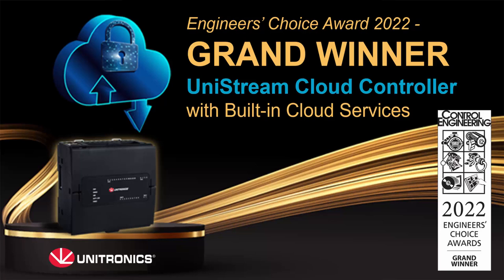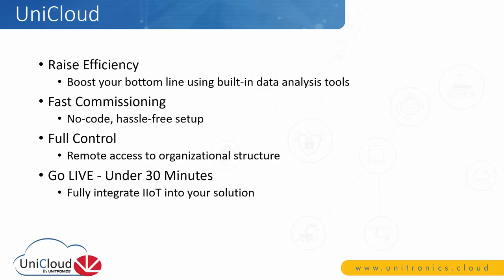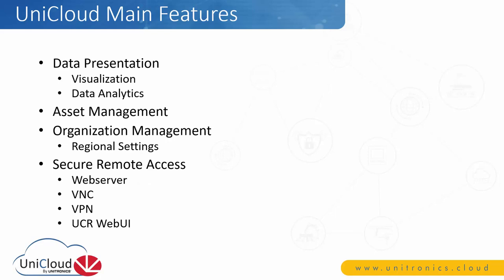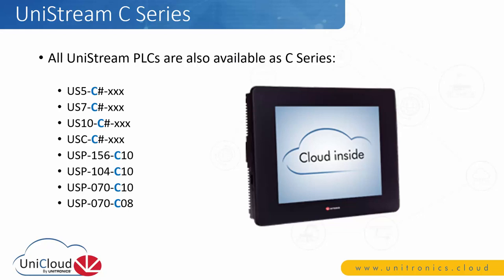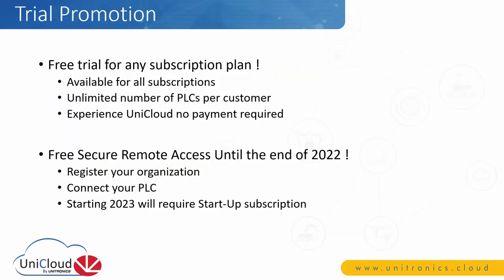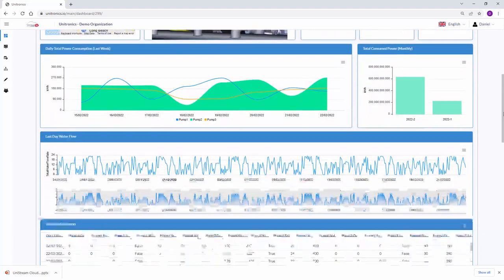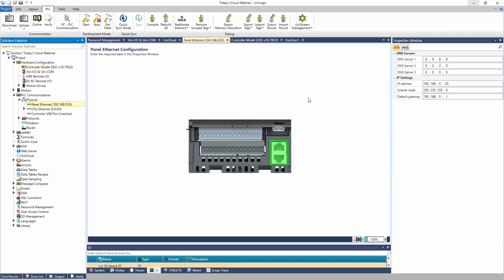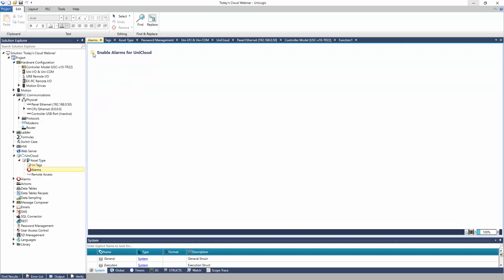Webinar: UniStream® Cloud Series: Controllers with Embedded Cloud Services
PLC Training Series for Unitronics UniStream® Cloud Series: Controllers with Embedded Cloud Services
Unistream are controllers with embedded cloud.
This video begins with a "Unicloud" overview and definitions of some terminology.
Unicloud is Unitronics' no code iiot (Industrial Internet of Things) solution for OEMs and machine builders .
Unicloud can collect data from devices in the field and show that data in usable format on dashboards .
The machine builders or OEMs can build these dashboards with the look and feel that they would like to offer to their customers .
dashboards are built with predefined widgets which include map widgets, table widgets, graph widgets, meters and more.